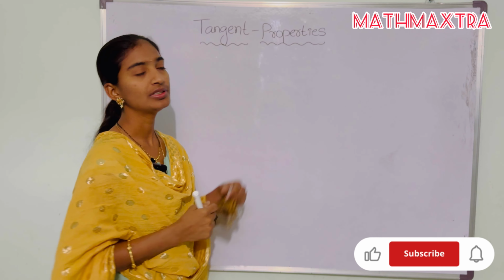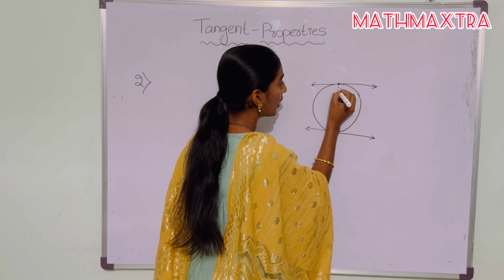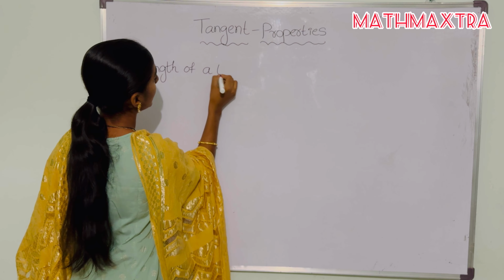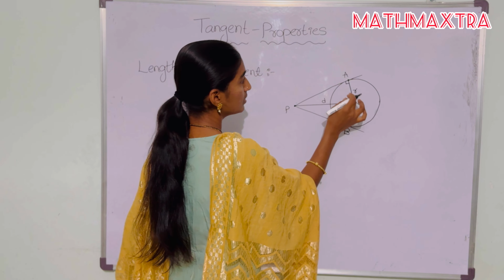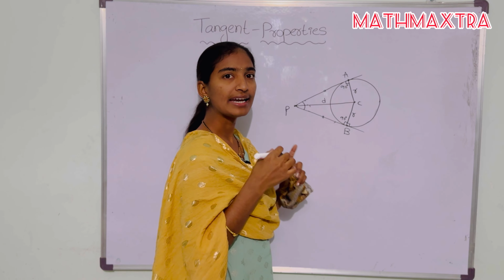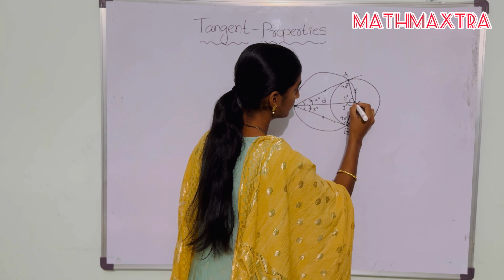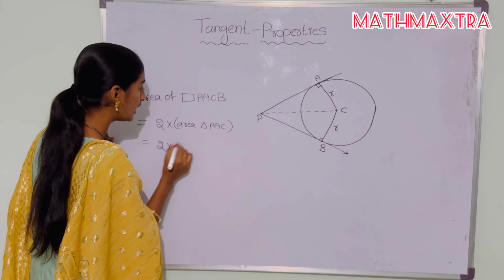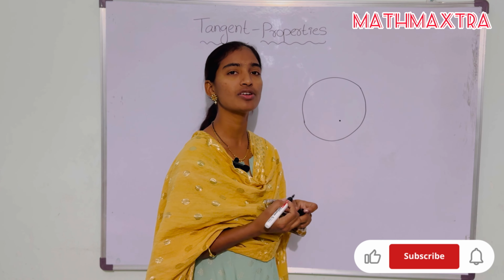Geometry part-42 | Tangent Properties | Maths by SARITHA | TET | SGT | SA | Competitive maths